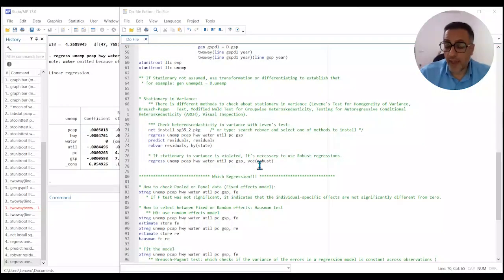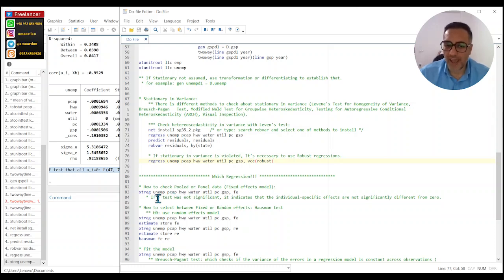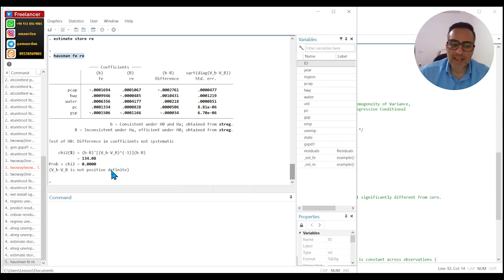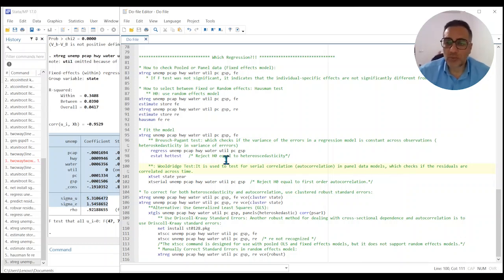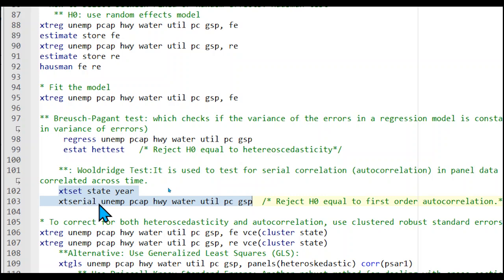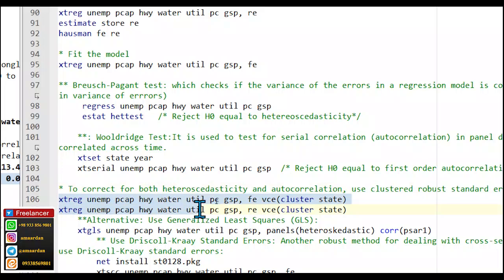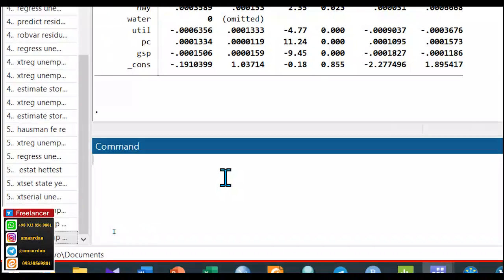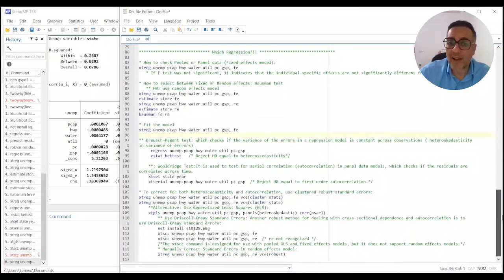Panel Data Analysis in Stata, Full tutorial (2024), Practical, Part 3 of 3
Panel datasets are common in various fields, particularly econometrics. For example, we can examine factors influencing unemployment rates in various US states from 1970 to 1986 . Or, in clinical trials, factors influencing the prevalence of Covid-19 in different cities across the country. To do a scientific analysis of a panel dataset, follow these steps:
    1. Set dataset as a panel.
    2- Describe variables using tables and charts.
    3. Choose a suitable model (pooled, panel, fixed or random).
    4. Check model assumptions.
    5. Modify any assumptions that were violated.
    6. Interpret outputs.
    7- Write reports.

In this video, I attempted to cover most of the above topics practically. For that, the tutorial is divided into three parts. Each section includes:

Part 3 of 3: Fit Model
    1. How to choose between pooled and panel analysis. 01:08
    2- How to choose between fixed and random effect analysis. 02:52
    3- How to check for heteroscedasticity in residual variance using the Leven or Breusch-Pagan tests. 06:18
    4. How to analyze residuals for serial correlation, also known as autocorrelation. 07:32
    5- How to modify heteroscedasticity and serial correlation in residuals. 08:55
    6- Use Generalized Least Squares (GLS) and Driscoll-Kraay standard errors. 11:12

(Part 1 of 3: Introduction
    1. What is a panel dataset and which characters does it contain? 01:33
    2. Introduce the dataset used in the tutorial and provide a download link. 02:05
    3- Setting data as a panel format and the challenges to do that. 04:30
    4- Describe variables in data using plots and tables. 06:49
Part 2 of 3: Assumptions.
    1. How to assess long-term (stable) relationships (Kao, Pedroni, Westerland). 00:43
    2. How to check stationary in mean and correct violations (Levin-Lin-Chu). 02:24
    3- How to check for stationary in variance. 07:46
    4- How to correct and manage variance violations. 10:14 )

*** Final Note:
As a researcher or student, you might order a similar project.